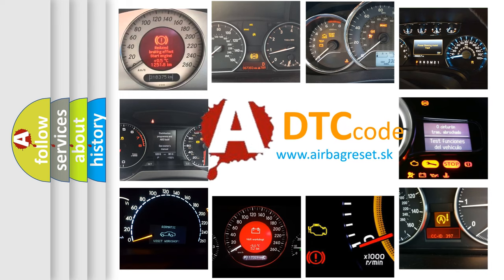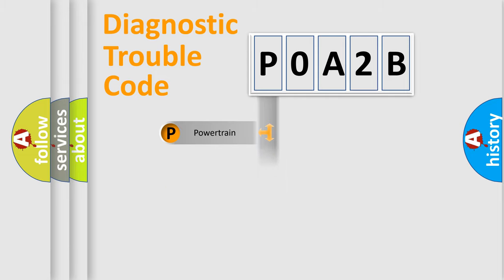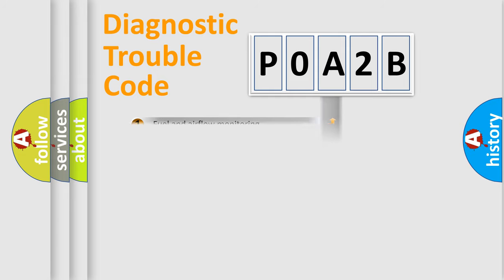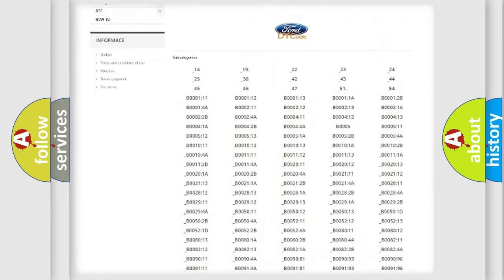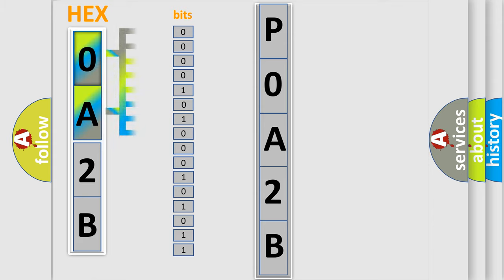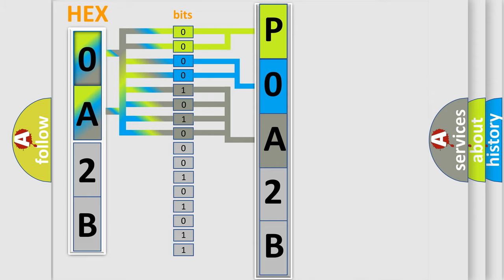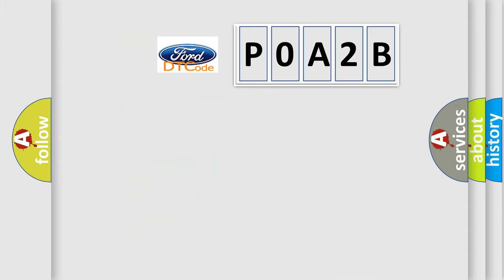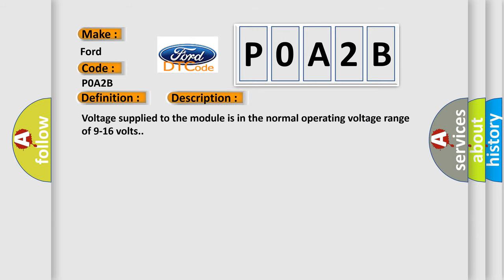DTC Ford P0A2B Short Explanation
Contents:
0:21 Basic DTC analysis according to OBD2 protocol standard.
1:48 Insight into programming
2:58 A diagnostically understandable description of the Diagnostic Trouble Code
3:05 Basic error definition

Make:
Ford
Code:
P0A2B
Definition:
Electro-Hydraulic Power Steering (EHPS) Module Lost Communication With Powertrain Control Module (PCM)
Description: